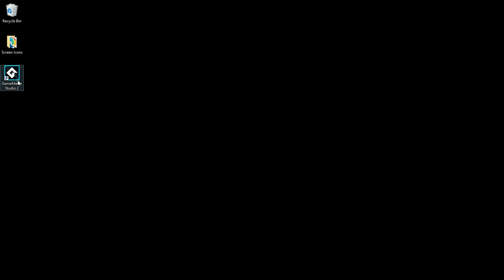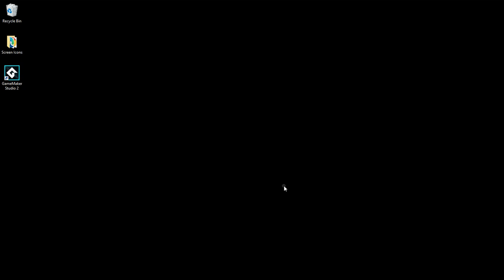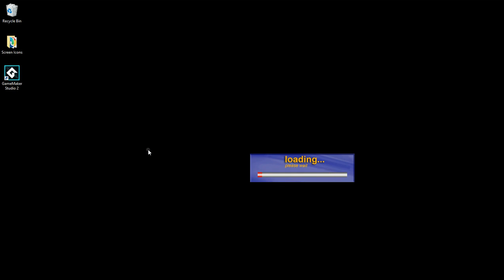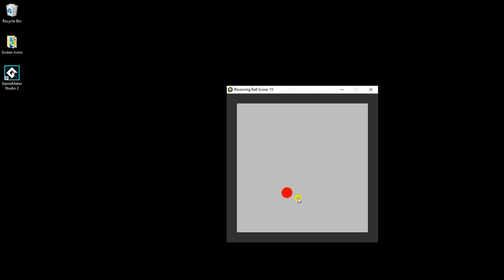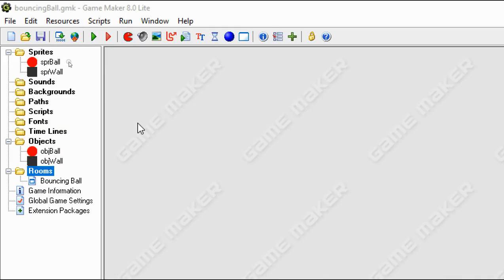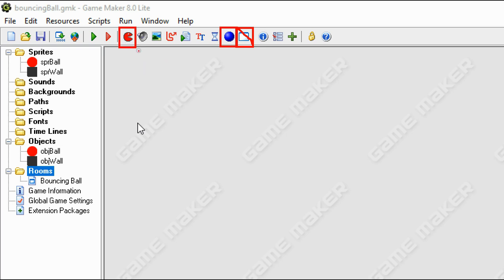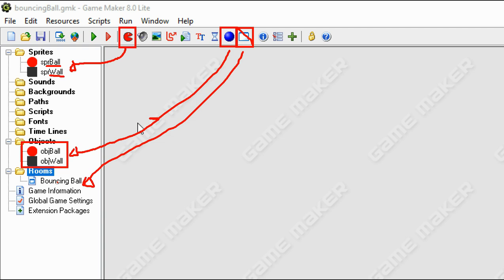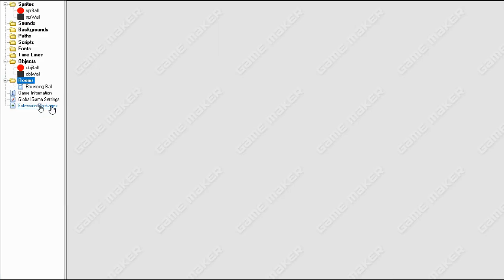1 - Bouncing Ball Game: Layout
In this tutorial I will show you how the layout of GameMaker 8 Lite and introduce the Bouncing Ball game.